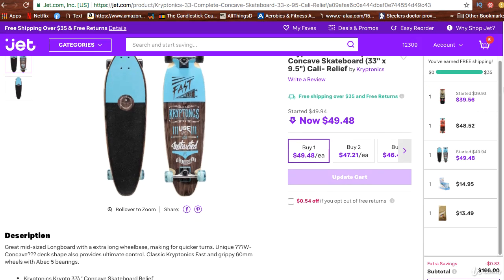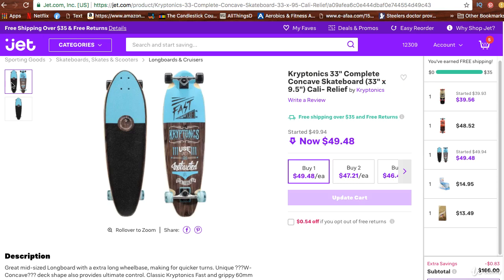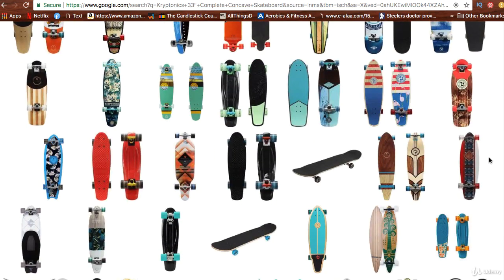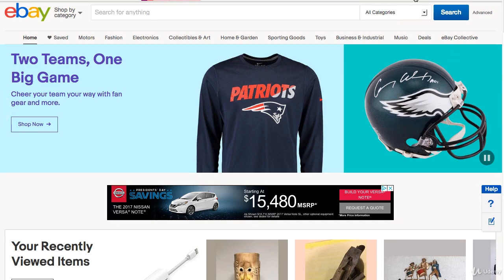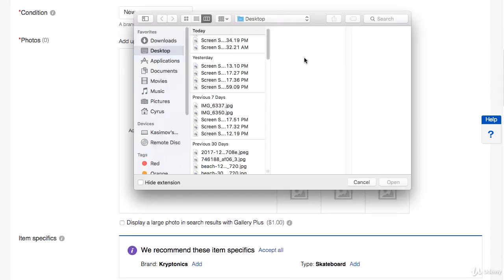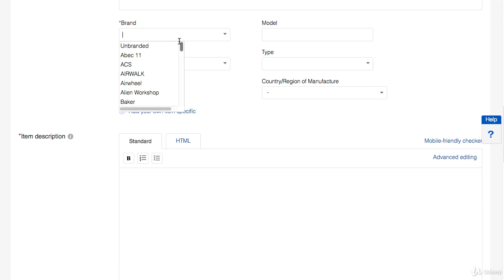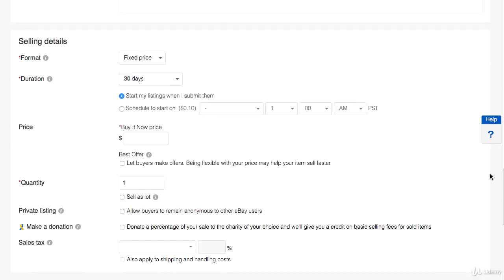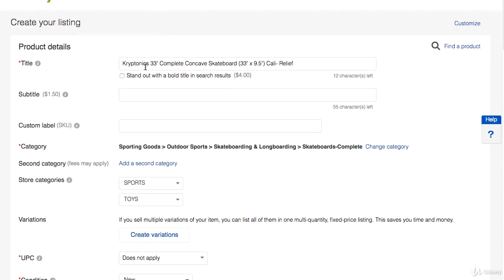Dropshipping Made Easy: Newbies Guide to Drop Shipping : Creating a Dropship Listing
Dropshipping Made Easy: Newbies Guide to Drop Shipping
Learn the basics, concepts and strategies required to succeed with starting your own dropshipping online home business